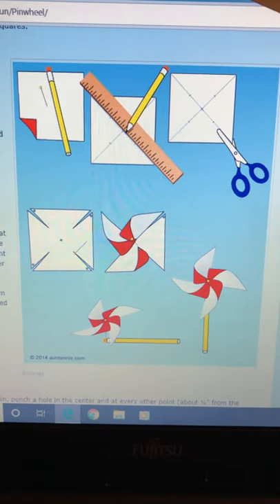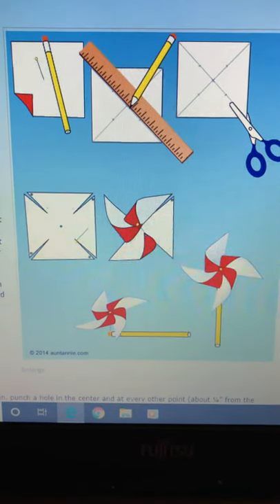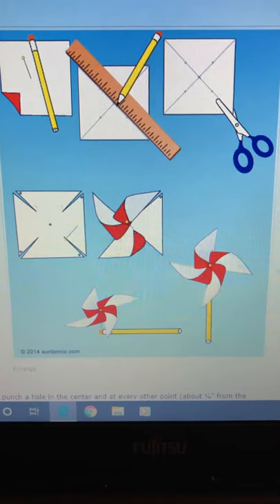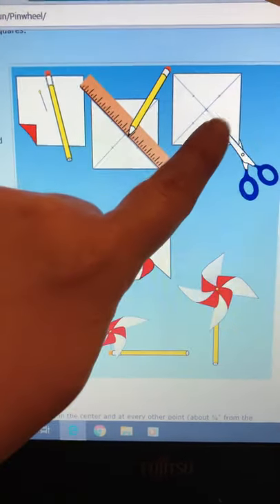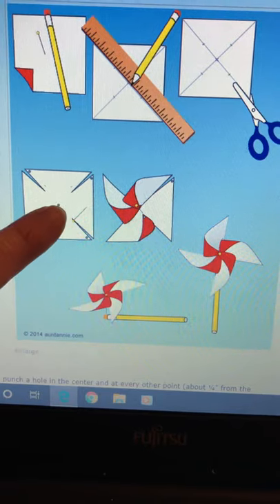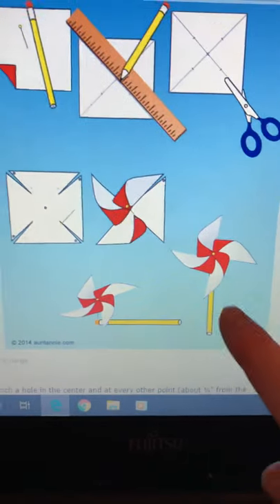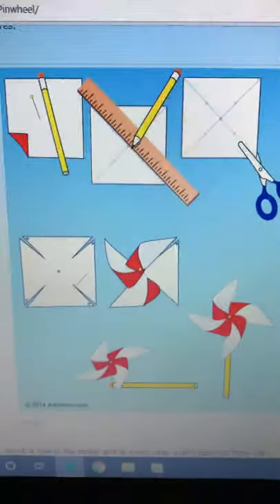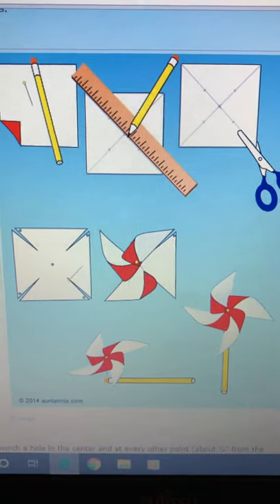How to make a pin wheel